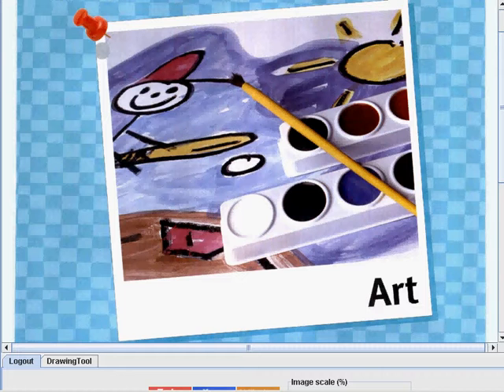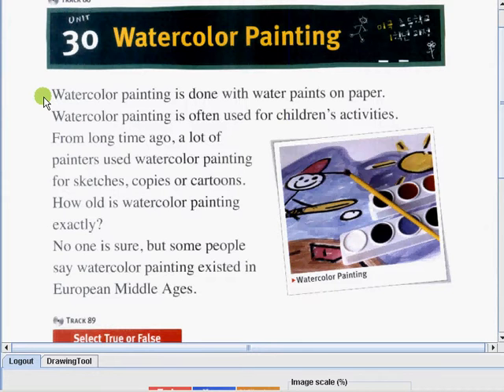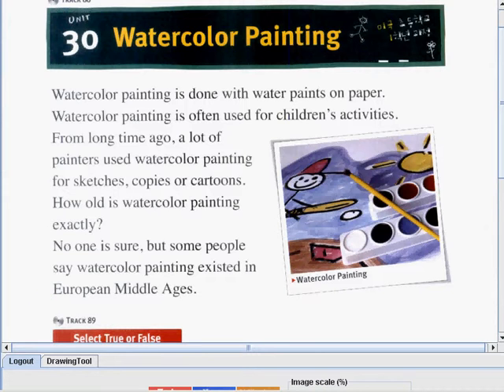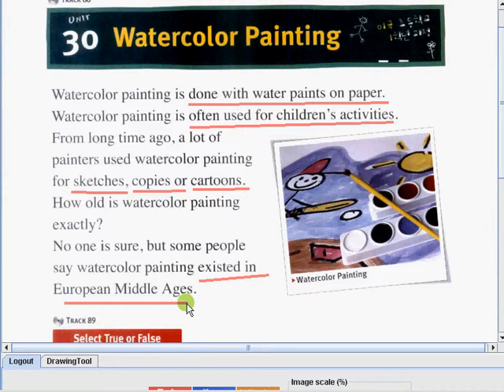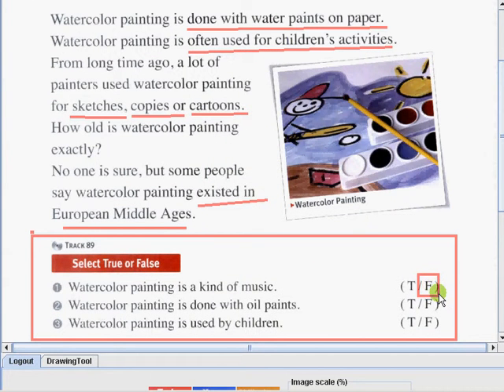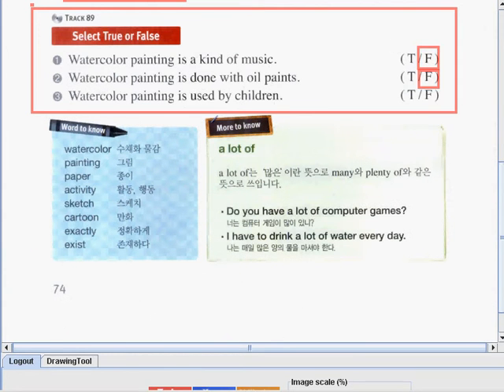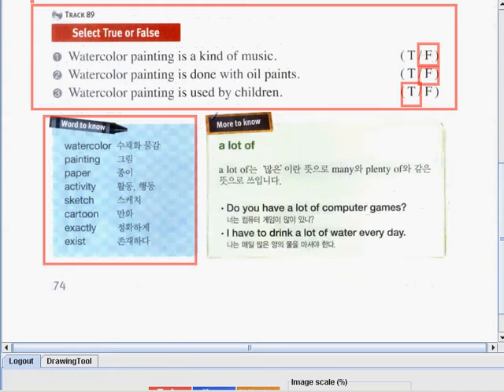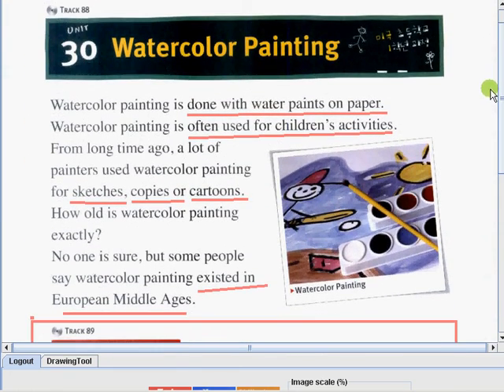EnglishReadingStarter2 30 058 072